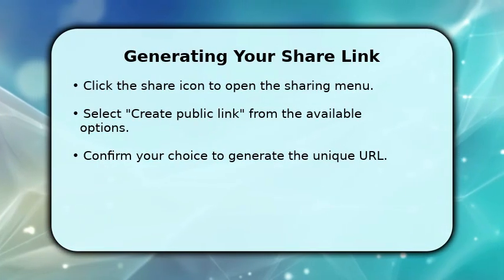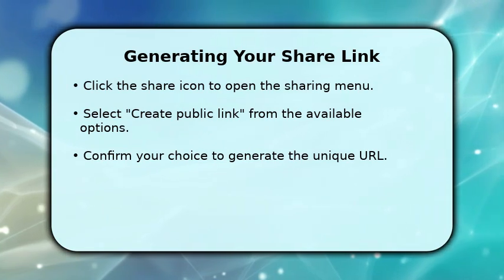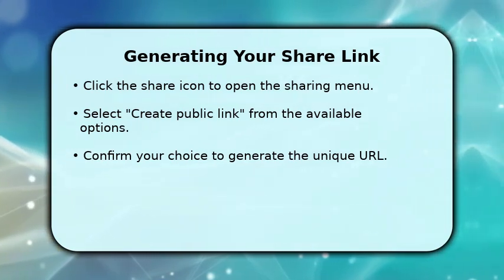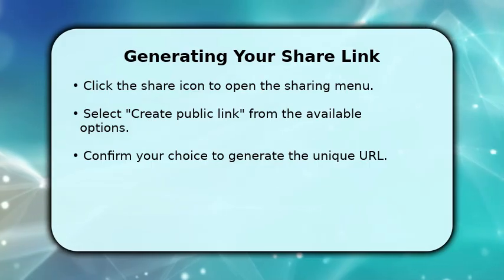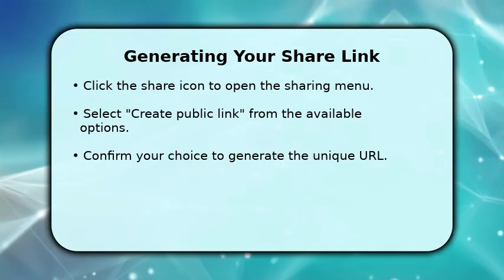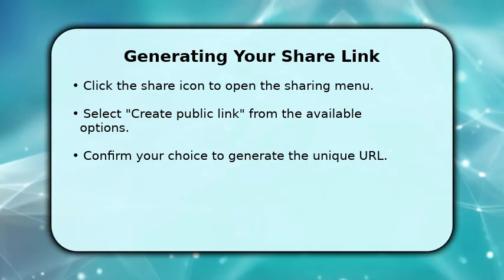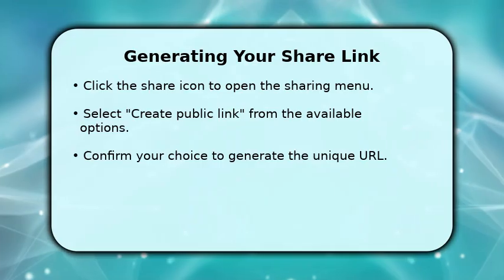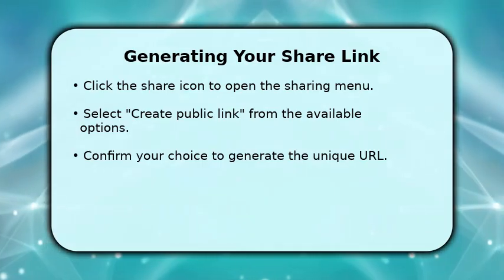How to Get Gemini Link - Easy Guide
Are you looking for a way to access the Gemini link? Look no further! In this easy-to-follow guide, we'll walk you through the steps to get your Gemini link. Whether you're new to Gemini or just need a refresher, this video has got you covered.

Gemini link, how to get gemini link, gemini login, gemini account, gemini sign up, gemini registration, gemini access, gemini tutorial, gemini guide